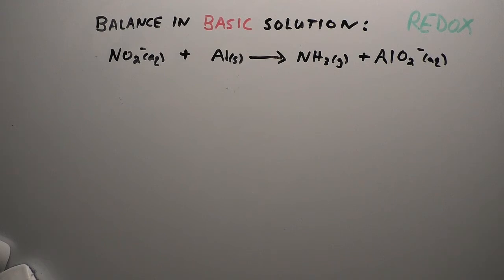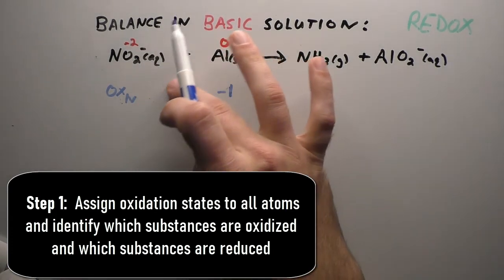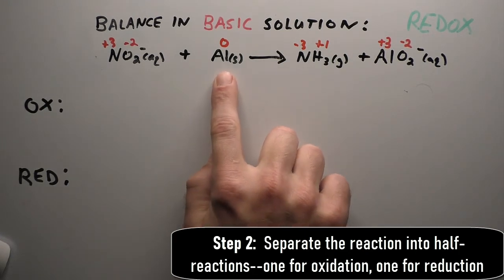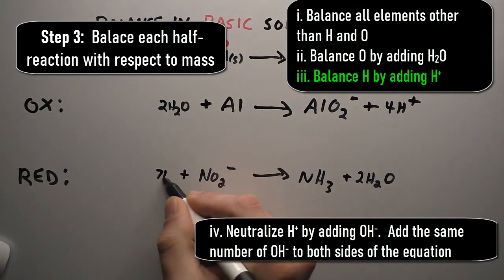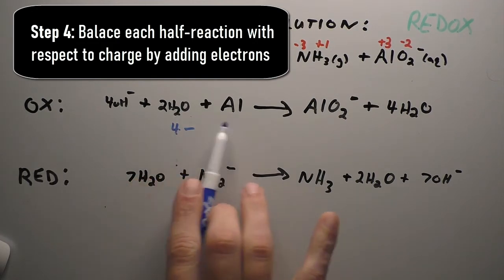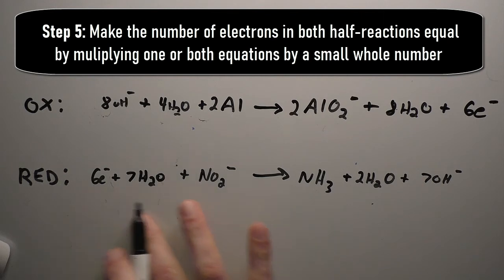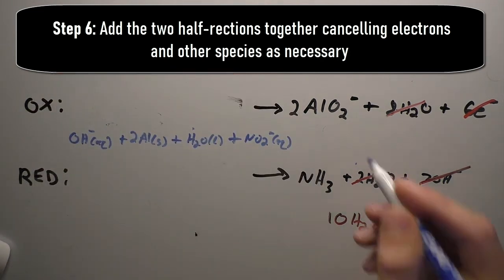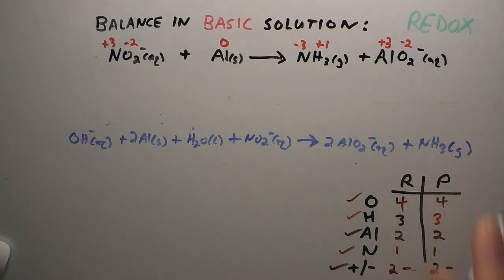Balancing a Redox Equation in Basic Solution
This video is a complete walkthrough of the seven-step process used to balance an equation for a redox (oxidation-reduction) reaction taking place in basic solution.  So here it is:  balancing a redox equation in basic solution.